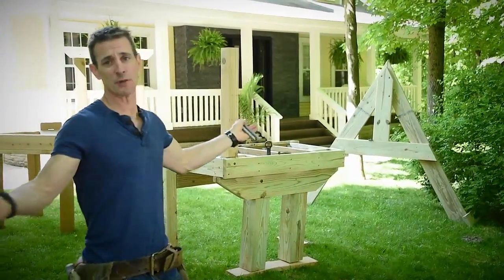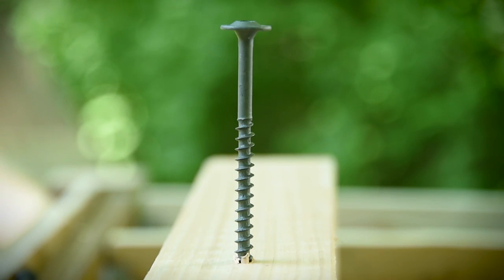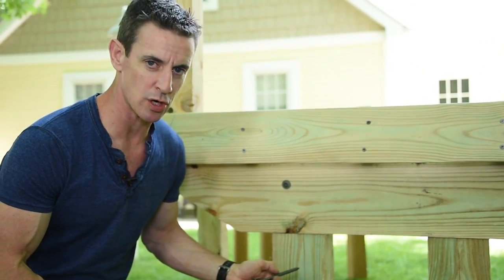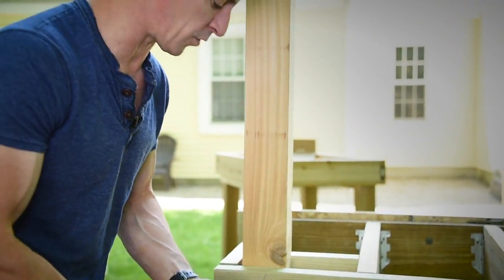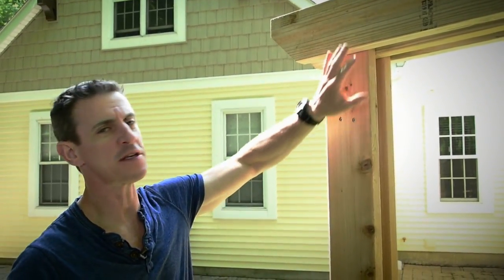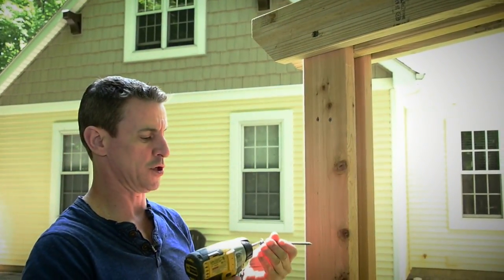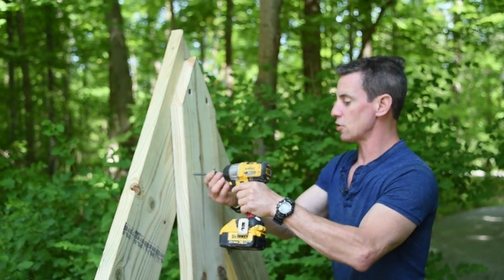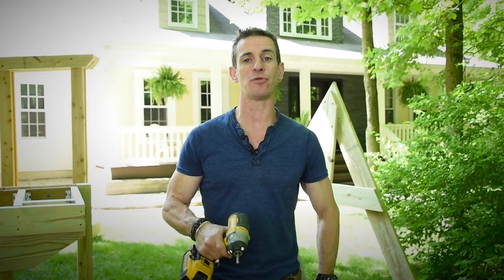SPAX PowerLags vs. Conventional Lags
Whether you're a weekend DIY'er or professional contractor, SPAX PowerLags will save you time and money! No pre-drilling, built-on washer head and superior strength are just a few of the features of these lags. SPAX.us

Video Credit: @myfixituplife